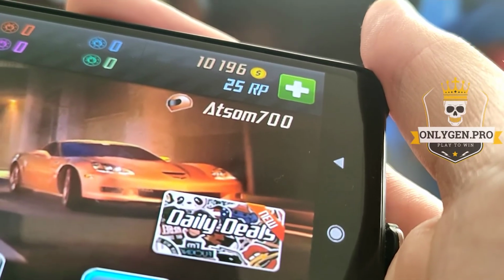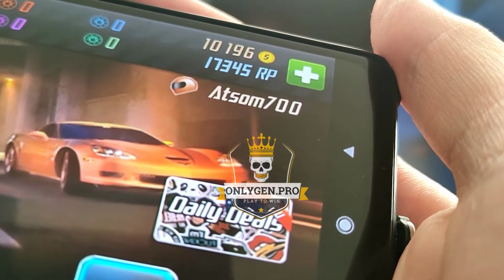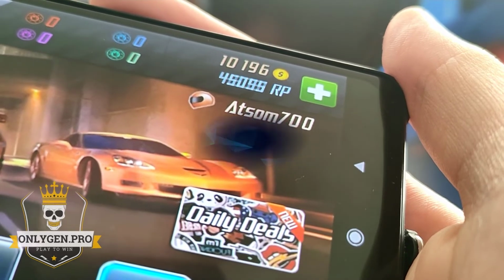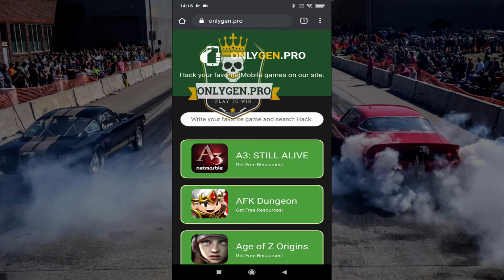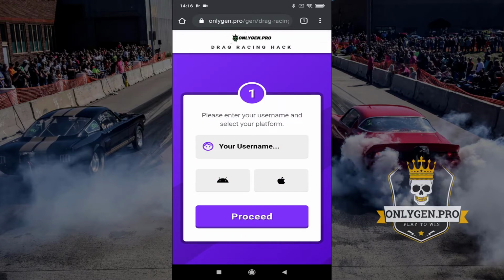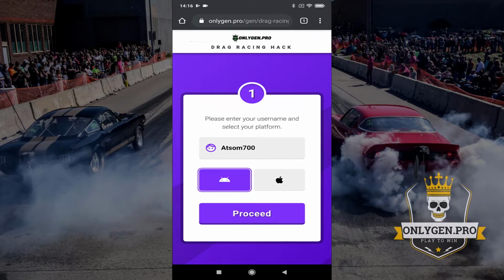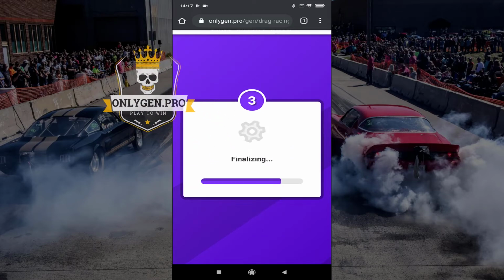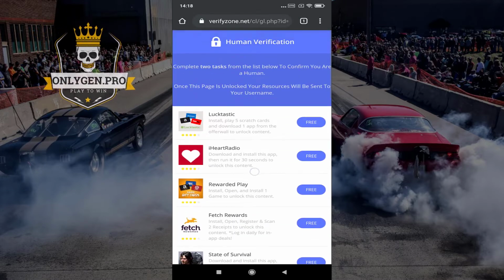😎 Drag Racing Hack Tutorial 2022 ✅ Simple tips to Receive RP 🔥 Work with (iOS/Android) 😎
Hi there gamers! Here we are relating you our brand-new 2022 uptade Drag Racing hack Tutorial. Our Drag Racing Cheat Guide works on Android and iOS Mobile phones. Using this method anyone can easily acquire thousands of RP and also massively improve gaming experience. Everything you require to do is stick to our video guide. Enjoy!

How to hack Drag Racing? It is an easy as pie procedure if you follow these quick actions, you'll be able to do it in just a matter of minutes.
Drag Racing Hack is developed and protected by the best coder, This Drag Racing hack has been used by manies users now, we obtained fantastic reviews and has no bad feedbacks froom them.